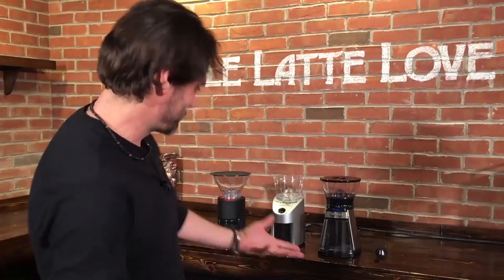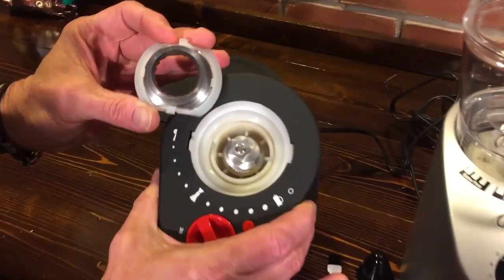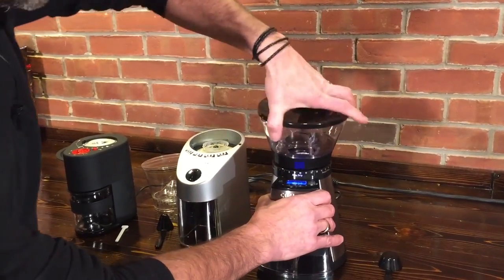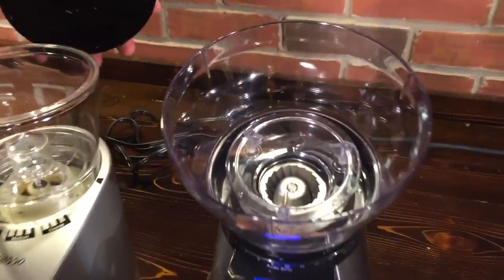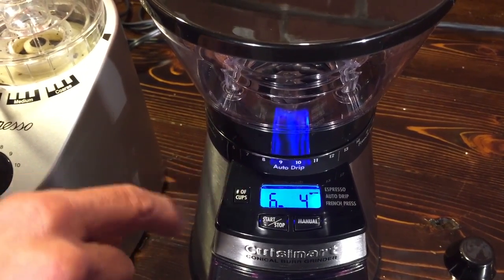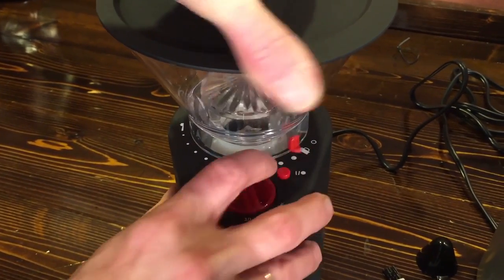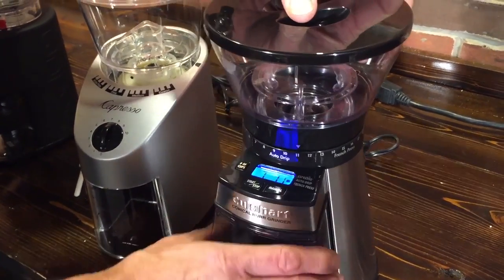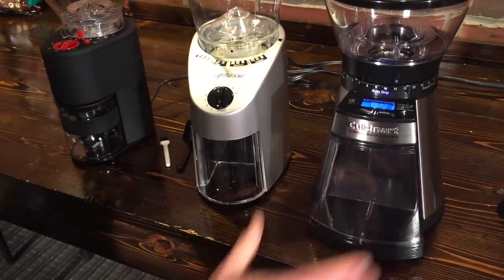Compare: Bodum, Capresso and Cuisinart Burr Coffee Grinders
Marc and Morgan from wholelattelove.com review and compare lower cost burr equipped coffee grinders. They take a look at the  Bodum Bistro, Capresso Infinity and Cuisinart CBM18. All three are suitable for brewing methods where precise control of very-fine grind sizes (like for espresso) is not critical.